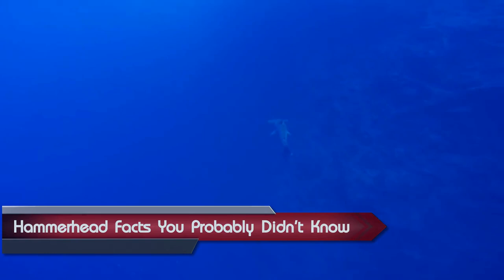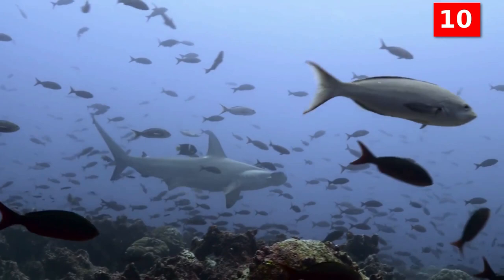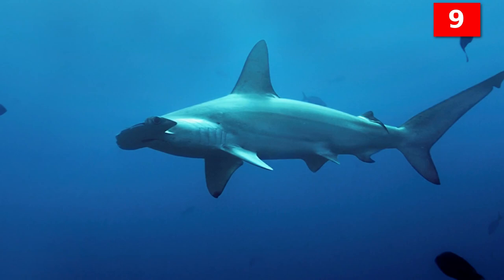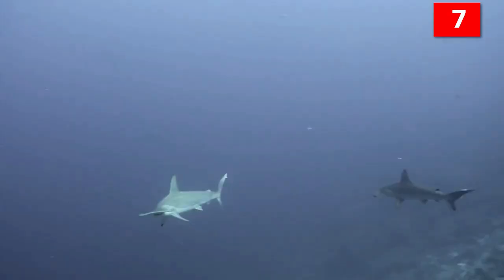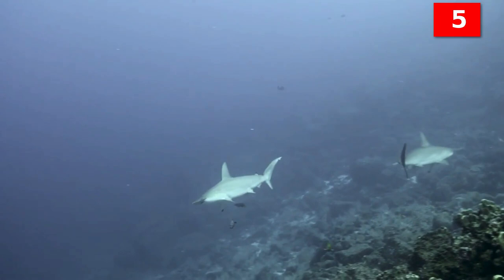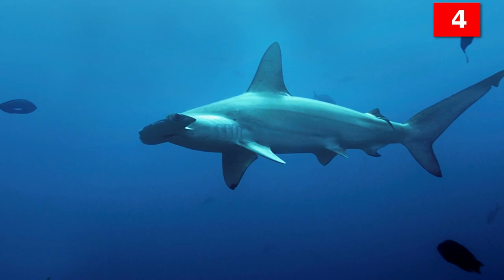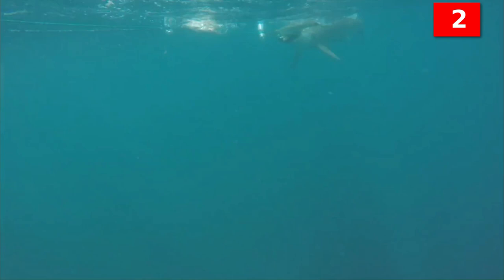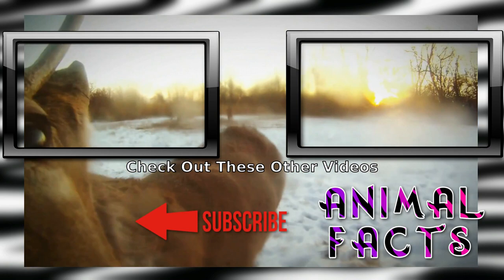Top 10 Hammerhead Shark Facts You Probably Didn't Know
Top 10 Hammerhead Shark Facts You Probably Didn't Know. Dive into the world of Hammerhead sharks and discover 10 amazing facts about these fascinating creatures. From the different species of Hammerheads to their unique vision and social behavior, there's more to these sharks than meets the eye. Did you know that some Hammerheads love to eat stingrays, or that they can follow magnetic "highways" in the ocean? Learn all this and more with Leroy and Rosie from Animal Facts.

0:00 Introduction to Top 10 Hammerhead Shark Facts You Probably Didn't Know
0:35 Nine different species of Hammerhead sharks
1:23 The Great Hammerhead is the largest and one of three dangerous species
1:53 The Hammerhead's unique head shape allows for better vision
2:24 Three species don't have hammer-shaped heads
2:43 Hammerheads can live in schools of up to 500 members
3:15 Hammerheads love to eat stingrays
3:58 Female Hammerheads give live birth
4:26 Hammerheads can tan from the sun
4:55 Hammerheads rarely attack humans
5:23 Hammerheads can follow magnetic "highways" in the ocean
6:05 Conclusion